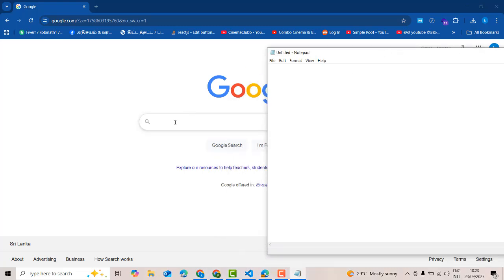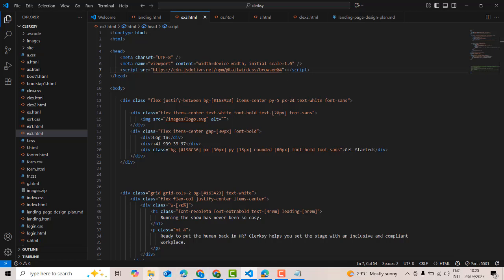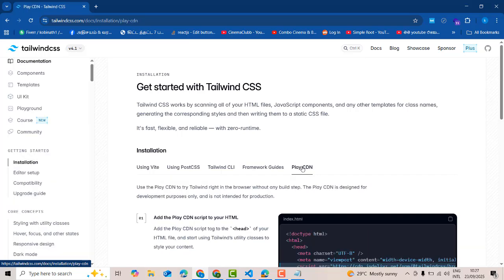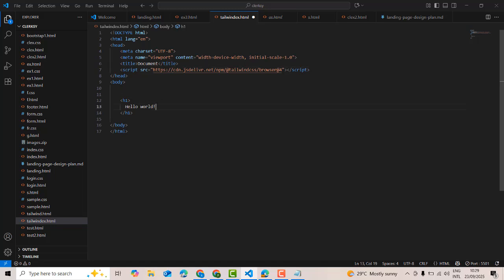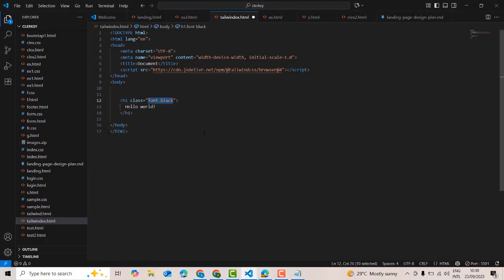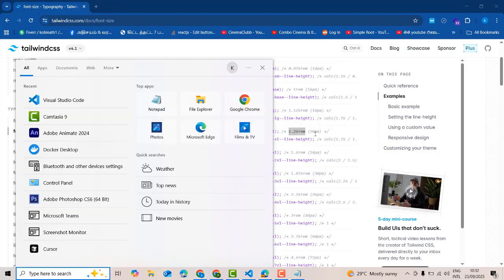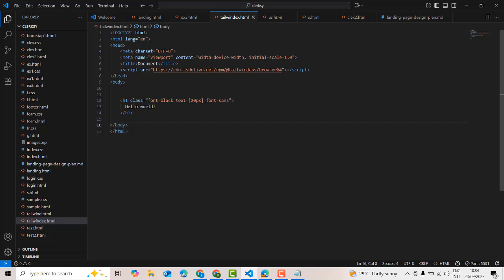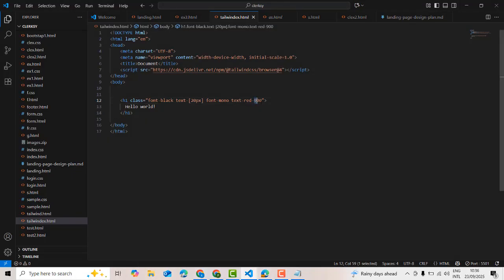Stop! Don’t Learn Tailwind CSS Until You Know This | Tailwind for Beginners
Are you new to web development and looking for the easiest way to build modern, responsive websites? 🚀 In this video, I’ll walk you through Tailwind CSS for beginners in a simple, step-by-step way.

This Tailwind CSS tutorial is perfect if you’ve worked with HTML & CSS before or if you’re just getting started with HTML for beginners. You’ll learn how to set up Tailwind, understand the core concepts, and build real projects while mastering the basics.

By the end of this video, you’ll know how to:
✅ Install and set up Tailwind CSS
✅ Use utility classes to style your website quickly
✅ Combine HTML CSS with Tailwind for clean, responsive designs
✅ Avoid common mistakes most beginners make

Whether you want to learn Tailwind CSS for personal projects, freelance work, or your next job, this crash course will get you started the right way.

👉 Watch till the end and follow along — you’ll be surprised how fast you can build with Tailwind CSS!